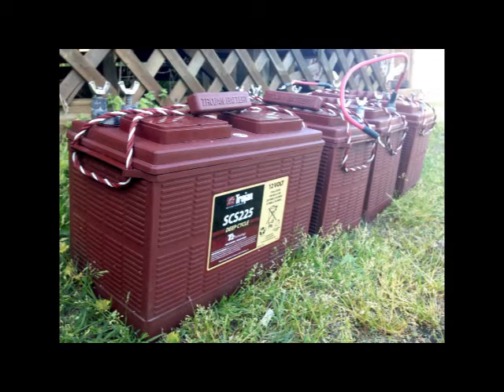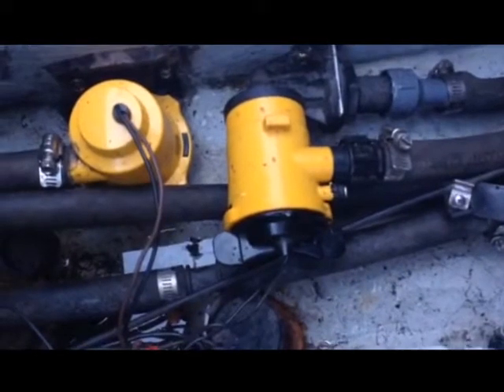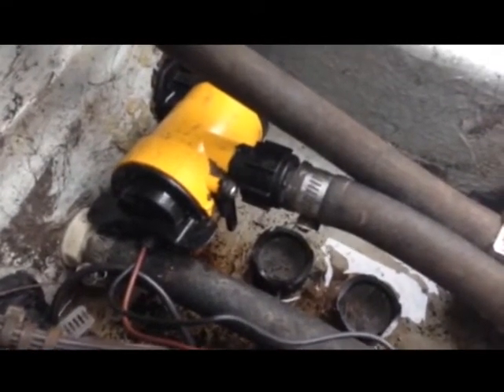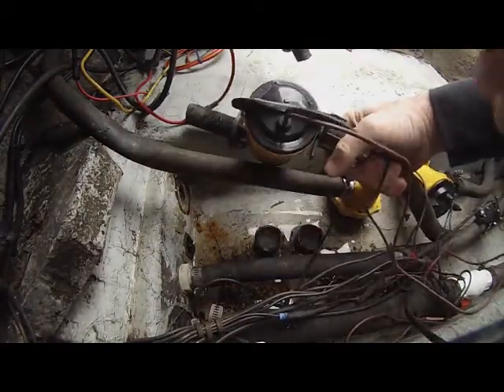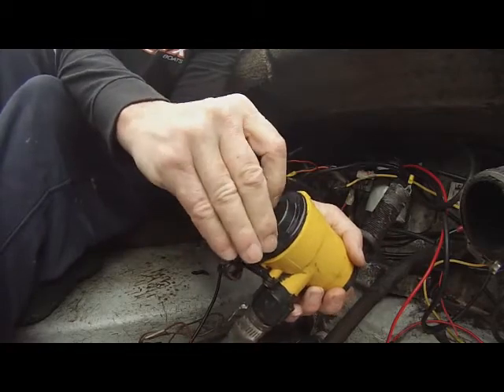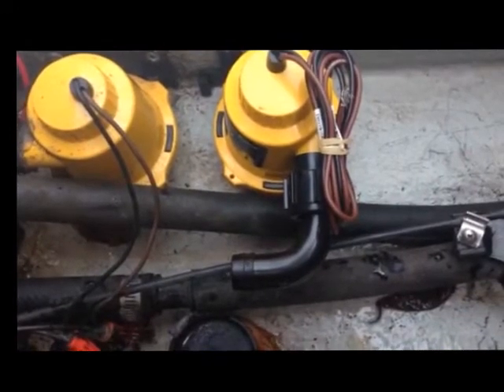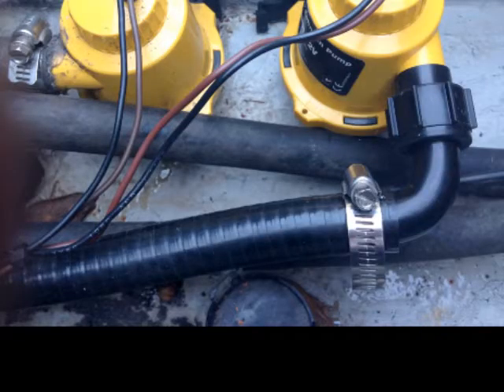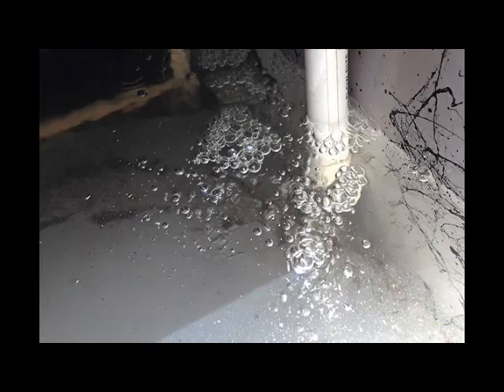Keep Your Bass Boat Alive, Part 11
How to replace the bilge and livewell pumps in a bass boat.